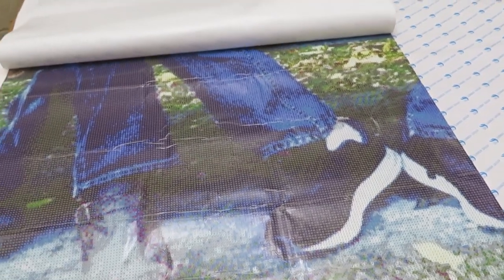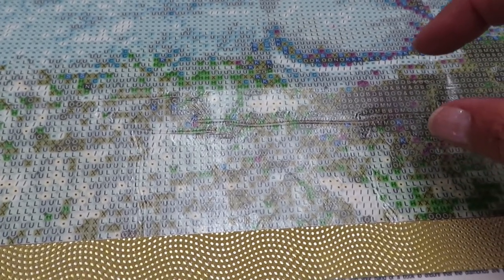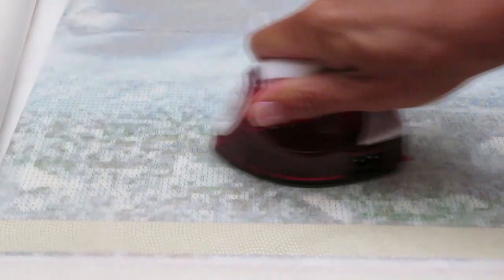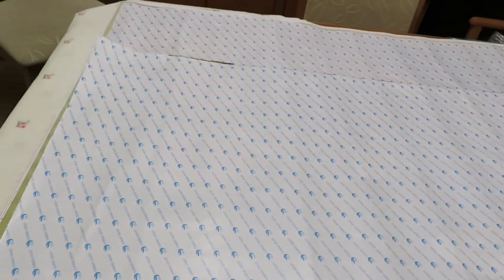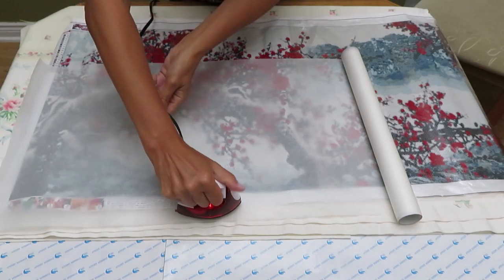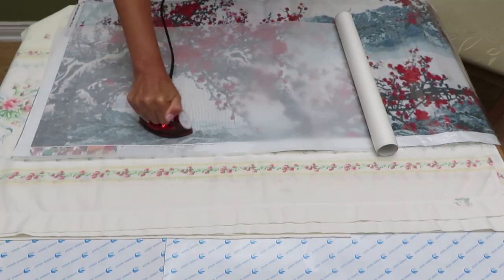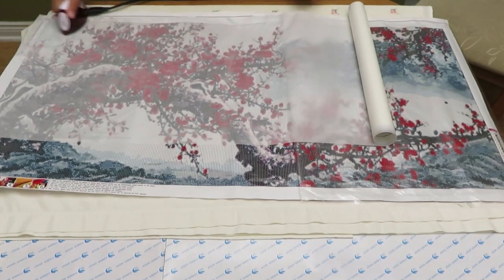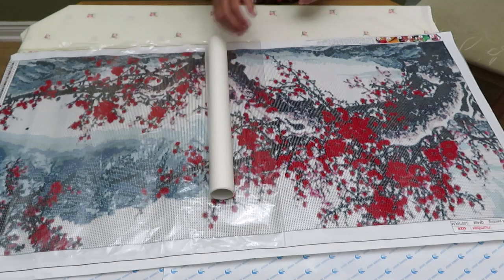How To Iron Diamond Painting Double Sided Glue Vs Pour On Glue Tutorial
Very often i have a question on "How to iron diamond painting", and "can i iron double sided glue canvas".  In this video i will demonstrate two examples of canvases, so you can see the difference.
Custom DP is from fansells.com and the Branche from  gbfke.com

DISCOUT CODES:
Craftsyart - NATALIYA6%OFF

Equipment I'm using in my videos:
Marble Backdrop
Large Backdrop